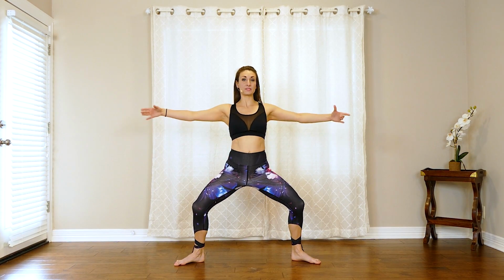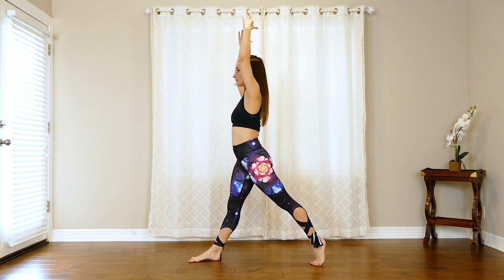10 Min Ballet Workout for Low Belly, Lean Legs & Inner Thighs | Dance Fit Weight Loss Fat Burning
Join Monica for a DanceFit Cardio Ballet Burn designed to stimulate fat burning and total body toning.
♥ More DanceFit Workouts FREE with Prime

Amazon Prime Member?  See all of Monica's DanceFit classes FREE on Prime Video: